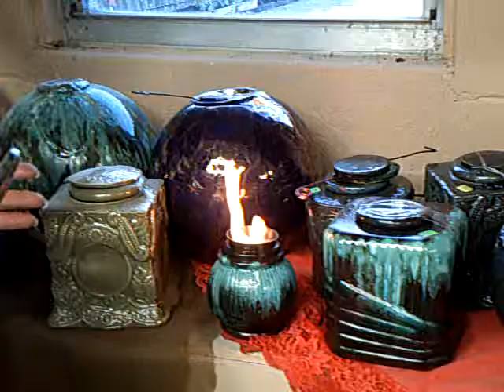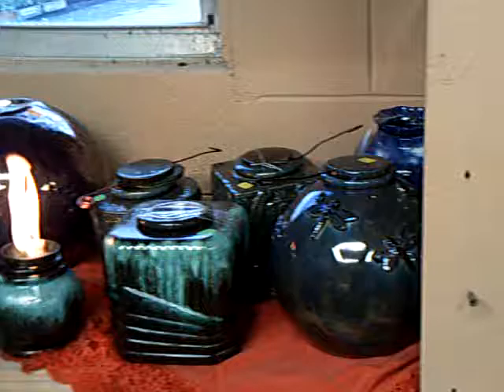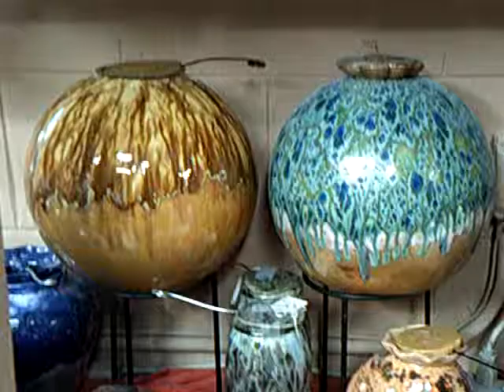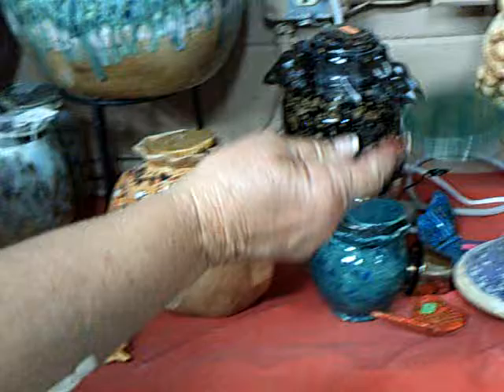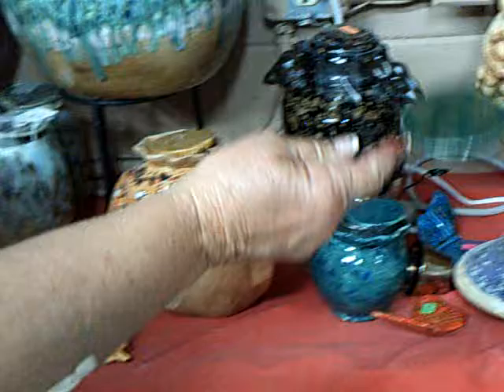Fire Pots For Indoor or Outdoor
Fire Pots are made for indoors or outdoors and are some of the most
unique gifts for that special person.  This creates great ambiance for
a romantic dinner.